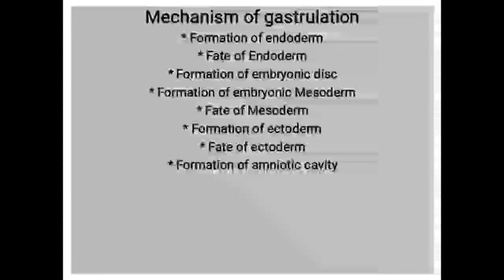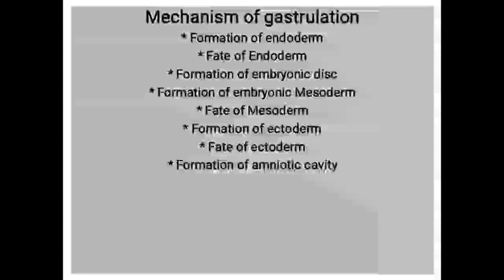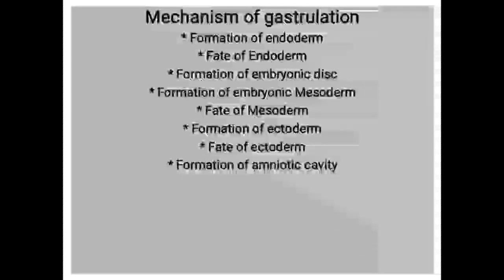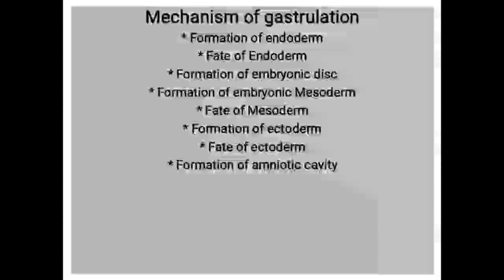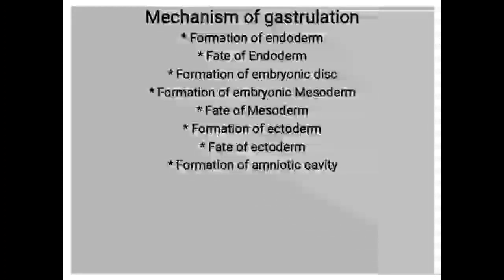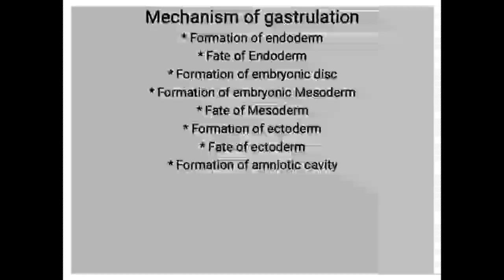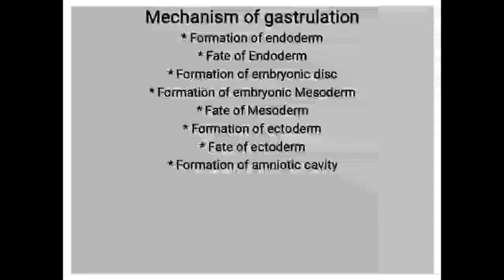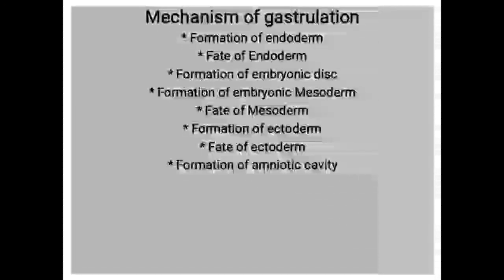"Mechanism of Gastrulation"